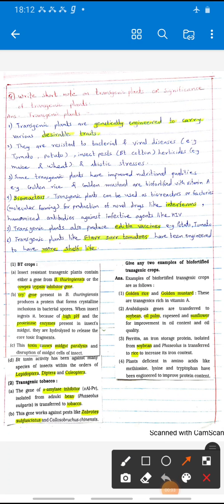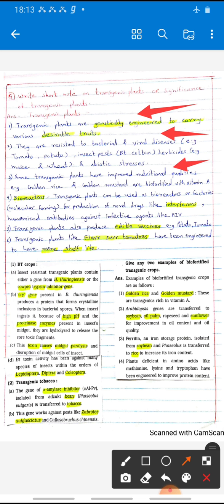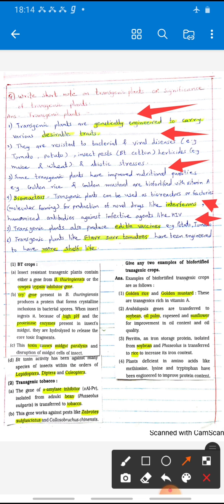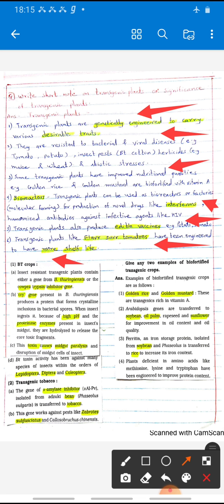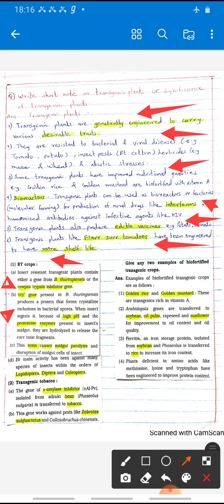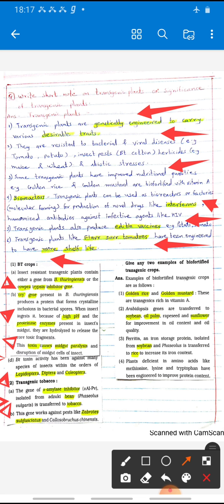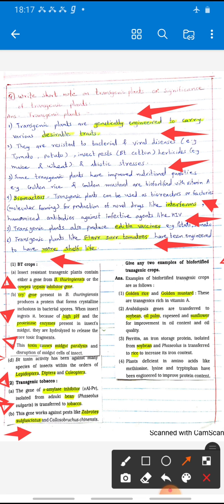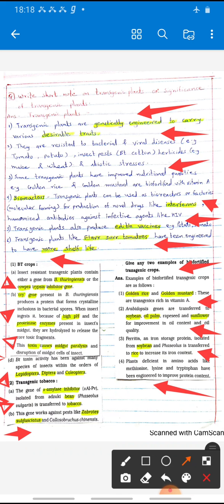Easy & Simple - Transgenic plants -Bt crops (Vijaya Patil )Kop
12th Biology- State board- Lesson no 12 - Biotechnology